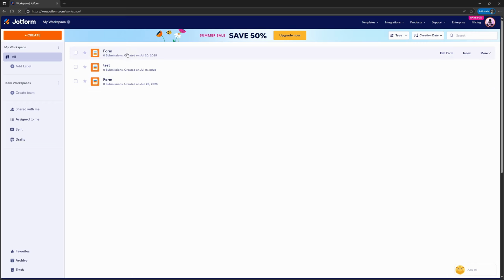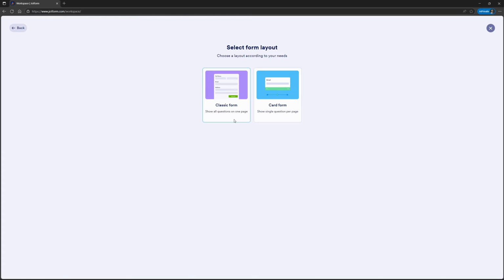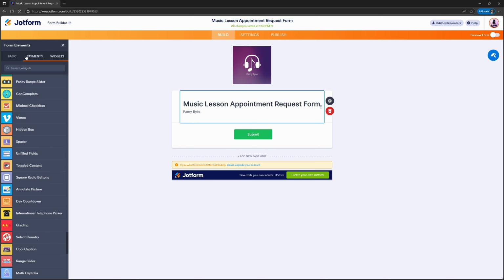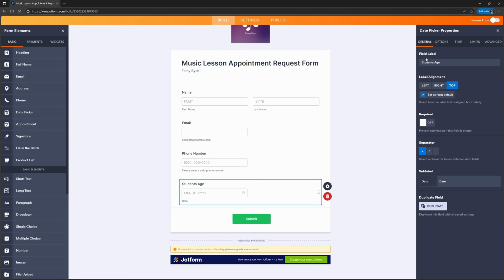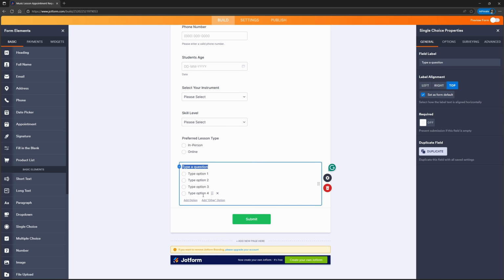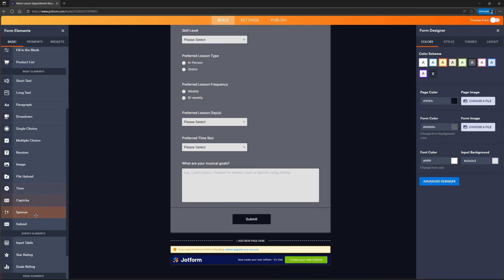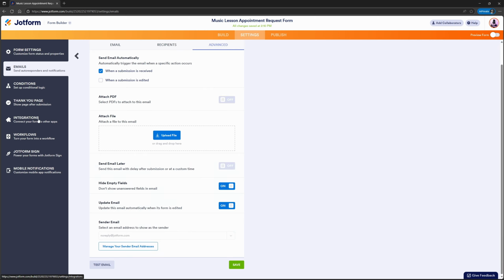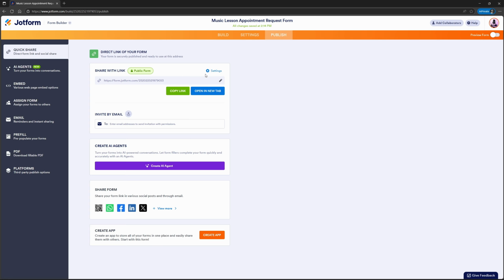Build Forms in Just 7 Minutes | Jotform Tutorial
Want to create online forms fast and easily?
In this quick and simple tutorial, I'll show you how to build any form using JotForm in just 7 minutes! Whether you're making a registration form, appointment form, feedback form, or anything else, this step-by-step guide will help you get it done in no time.

✅ Start building smart and professional forms for your business, school, or events — super fast!